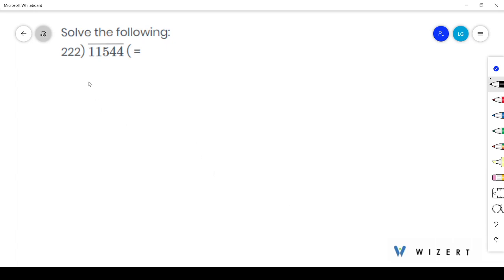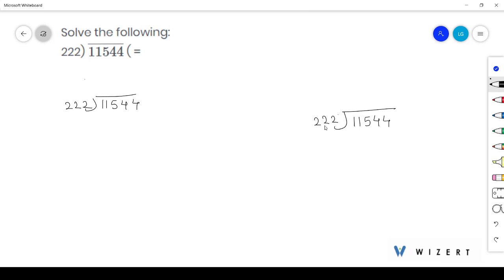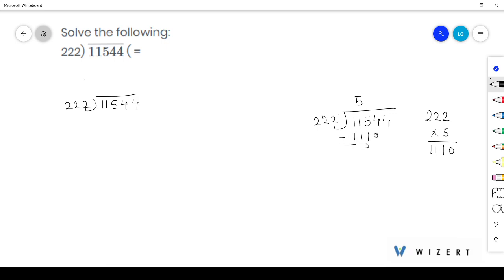Grade 5 Math Problems - Maths Division problems for Grade 5 with answers - Set 1620721257